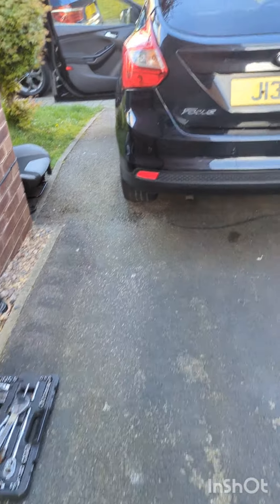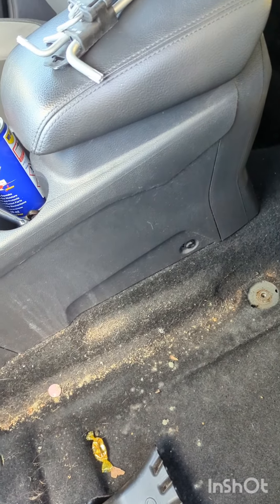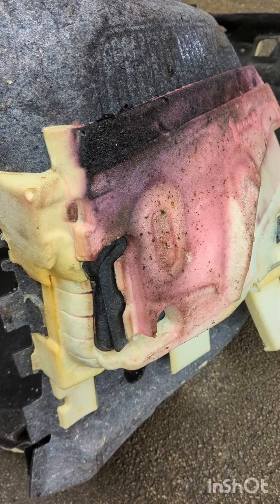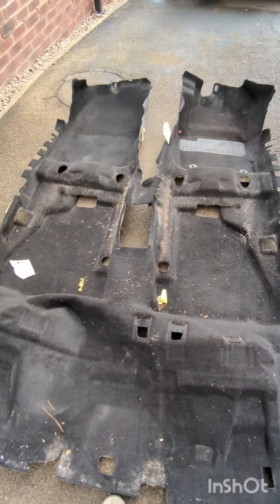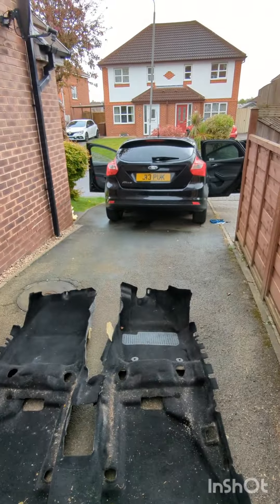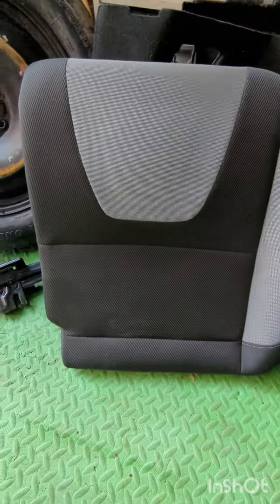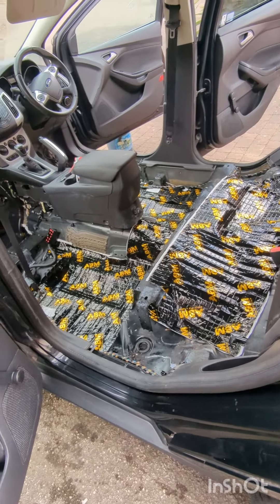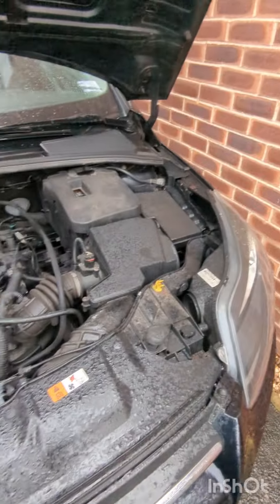Ford Focus update...